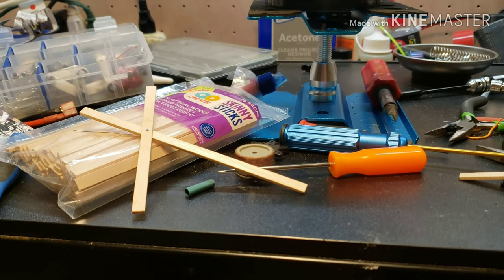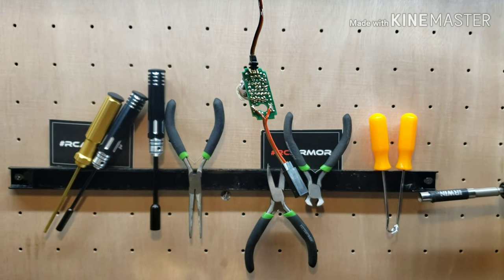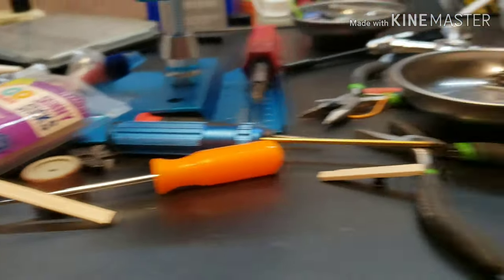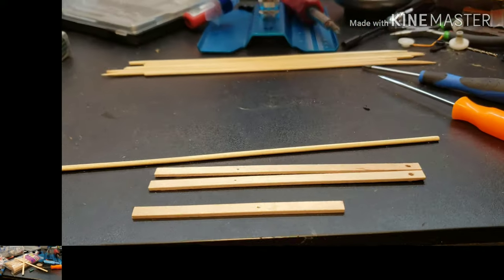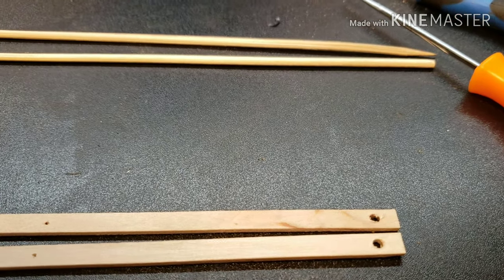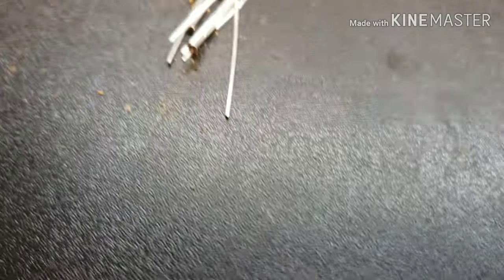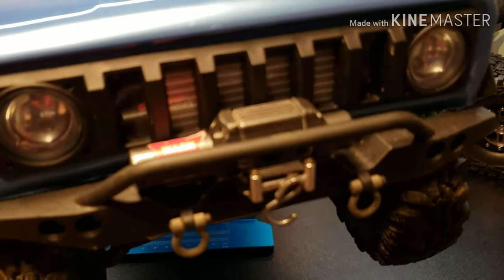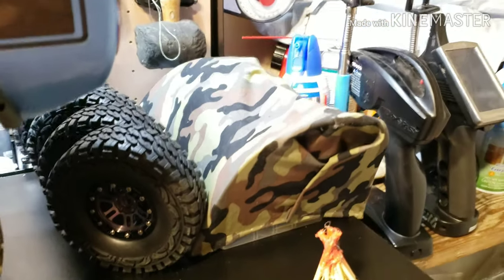Making Scale camp gear and putting scale parts on the Gen 8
Making a camp chair step by step. Installing scale handles and gas cap. Painted the rack ladder. Also made a wood pile for the rack and a camp fire for the scene shots. Got a tote for the rack. Installed a winch on the Gen 8 and made a servo winch control.